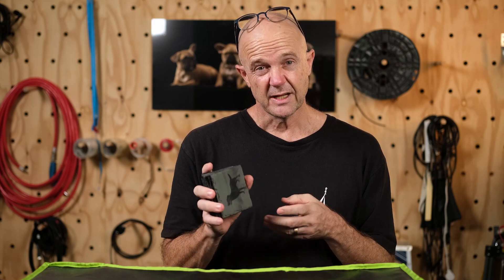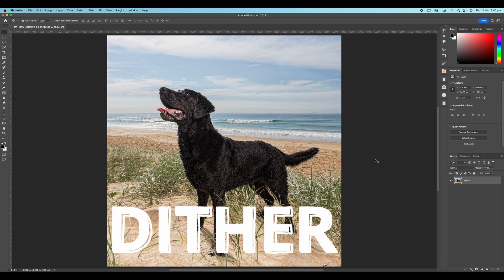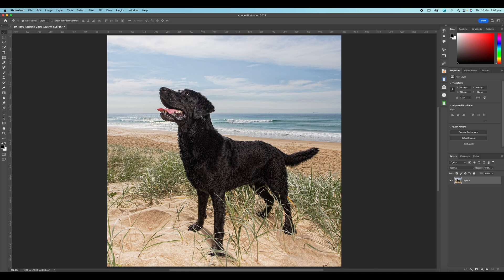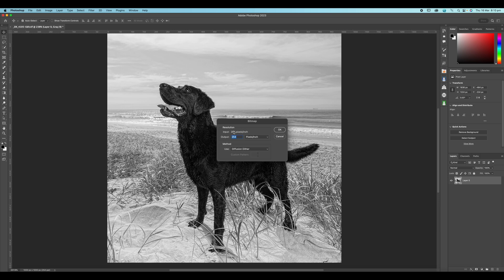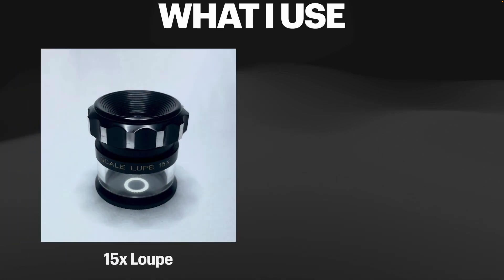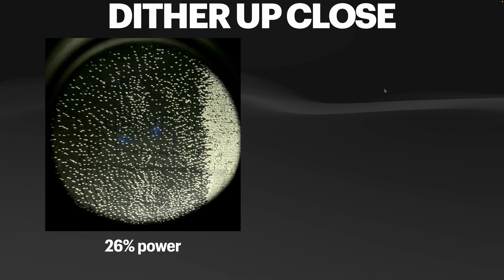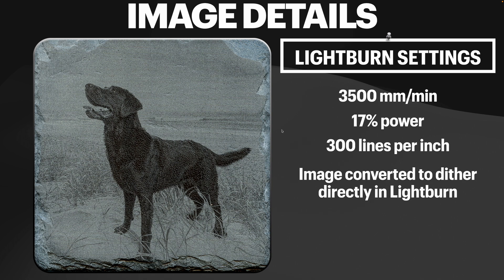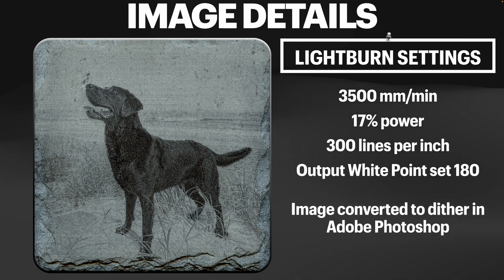UPDATE - Photo Engraving on Slate - What I've discovered since the first video?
I have had some valuable feedback from industry experts regarding the behaviours exhibited by Diode Lasers.
I run through what I have learnt and the impact this can have on your engravings.
Without this understanding, we are literally flying blind and HOPING by moving a few sliders we get a good outcome, and sometimes you will for sure.
What I want you to take away from this video is a level of understanding so that you can process images confidently knowing how your laser is going to react, giving you repeatable results. Enjoy :)